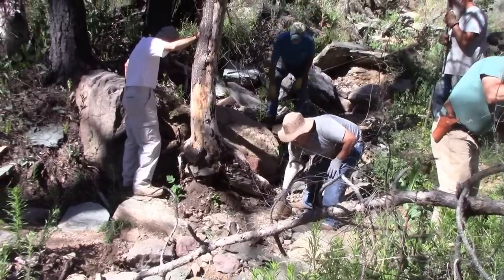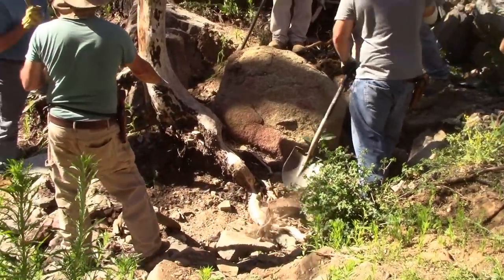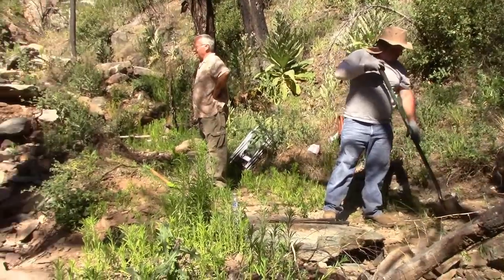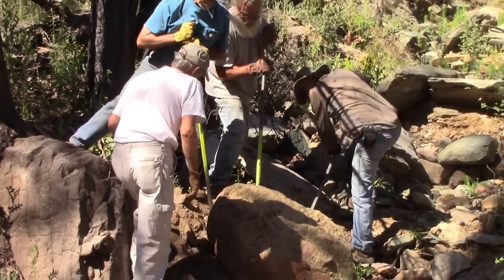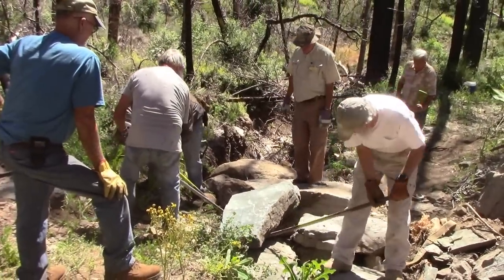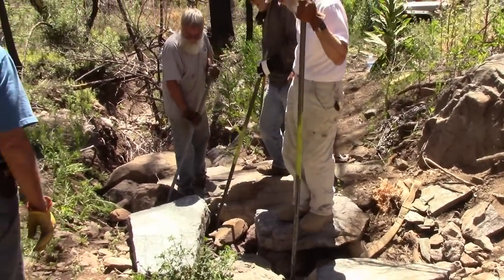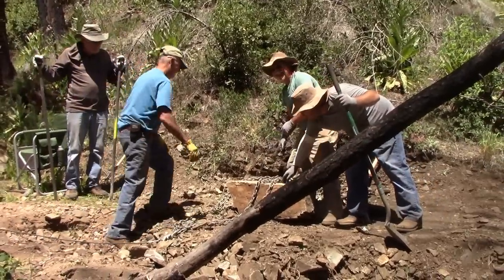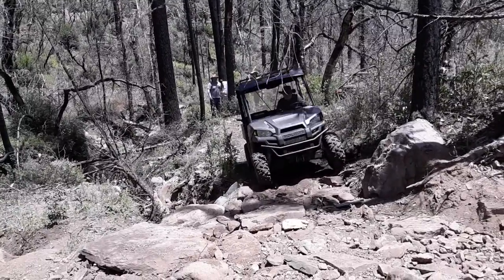BIG ROCK ROAD REPAIR WORK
I DID THIS VIDEO TO SHOW WHAT TEAM WORK WILL DO WHEN THE ACCESS ROAD TO SOME OF OUR CLAIMS IS CUT OFF BY MOTHER NATURE. THE ROAD WAS WASHED OUT ABOUT 8' WIDE AND 6' DEEP WITH A DEAD TREE RIGHT IN THE WAY.